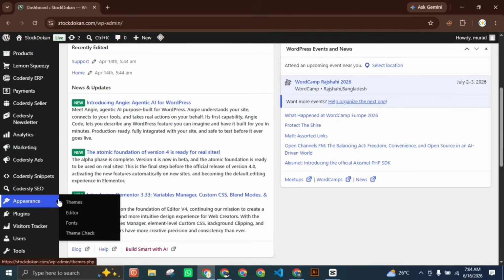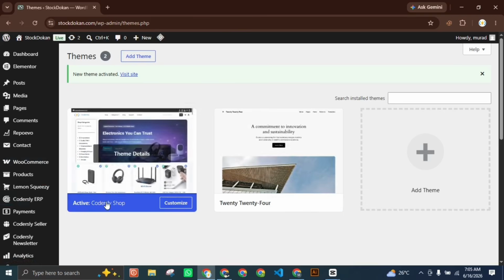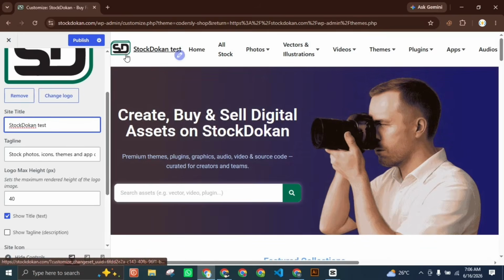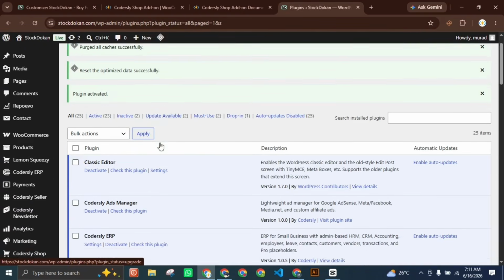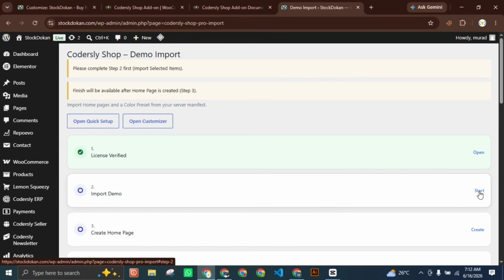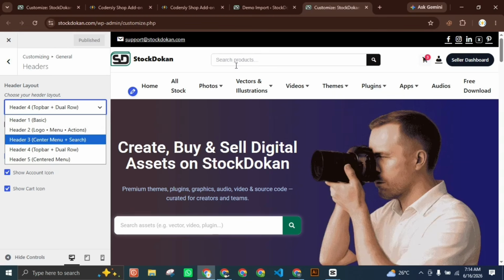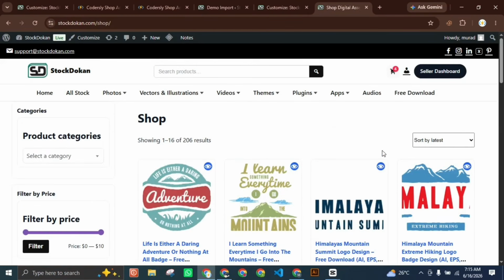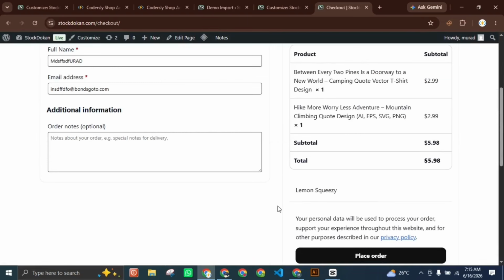How to Create a WordPress WooCommerce Website with Codersly Shop? (Step-by-Step Tutorial)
🚀 Learn how to create a professional WordPress WooCommerce website using the Codersly Shop Theme and Codersly Shop Add-on Plugin.

In this complete step-by-step tutorial, you'll learn how to install WordPress, set up WooCommerce, customize the Codersly Shop theme, import demo content, add products, configure payment and shipping options, and launch a fully functional eCommerce website.

Whether you're a beginner, freelancer, web designer, or online business owner, this tutorial will help you build a modern online store without coding.

📌 What You'll Learn:
✅ Install and Setup WordPress
✅ Install Codersly Shop Theme
✅ Install Codersly Shop Add-on Plugin
✅ Import Demo Content
✅ Setup WooCommerce Store
✅ Add Products & Categories
✅ Configure Payment Gateways
✅ Configure Shipping Settings
✅ Customize Header & Footer
✅ Customize Homepage Design

🔗 Useful Links